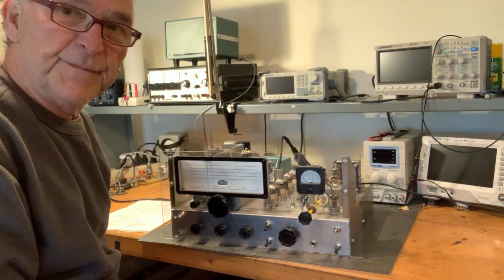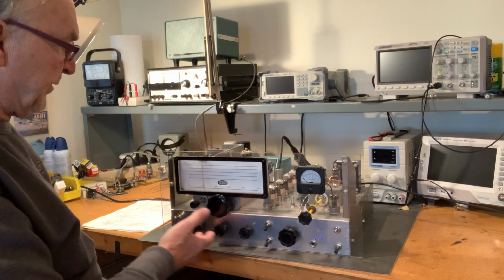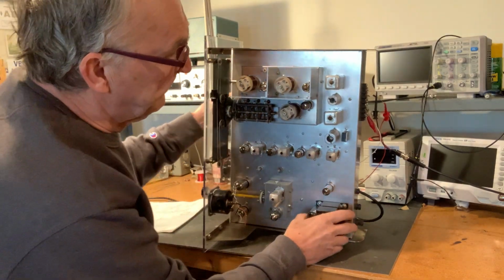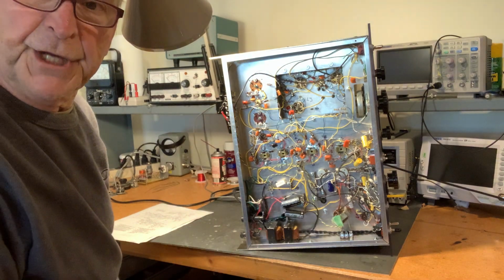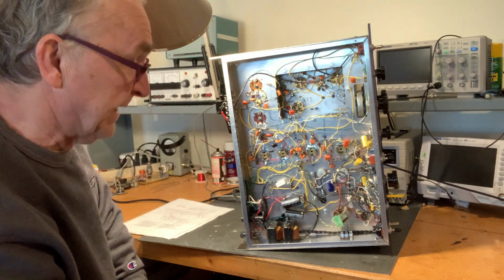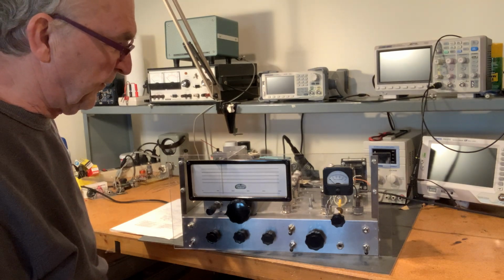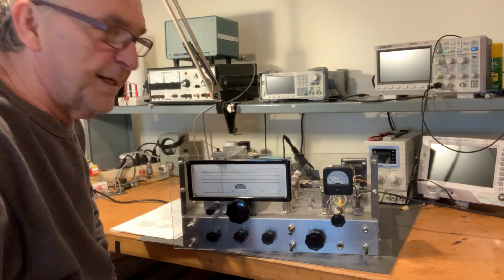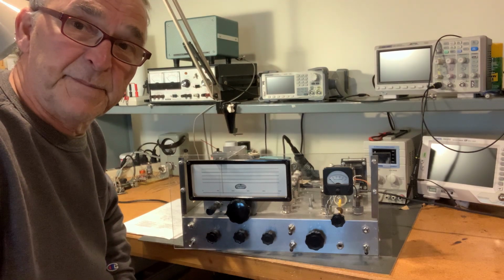WA9WFAs HBR-13 Superhetrodyne Receiver by W6TC Ted Crosby Part 2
Part 2 discusses the mechanicals and parts placement of my HBR-13 receiver.  Mechanically it is a complicated project not suited for a beginner.  I say this from experience because I am not mechanically inclined and this was my first project.  73 Scott WA9WFA